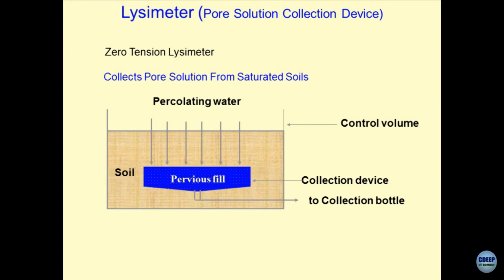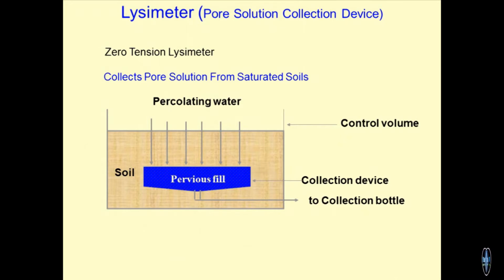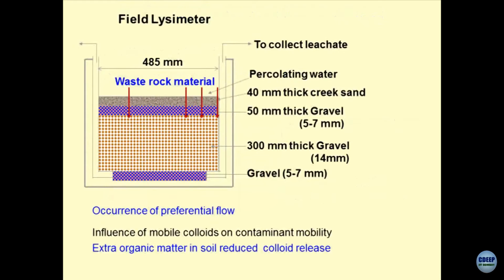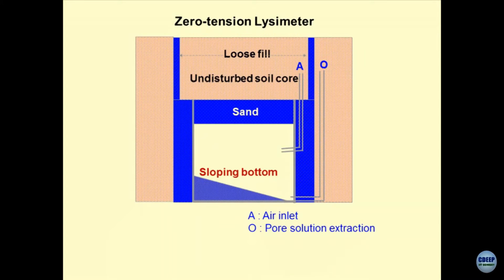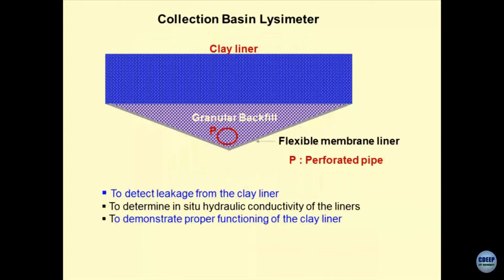Geo-material Characterization-III: Lecture-38